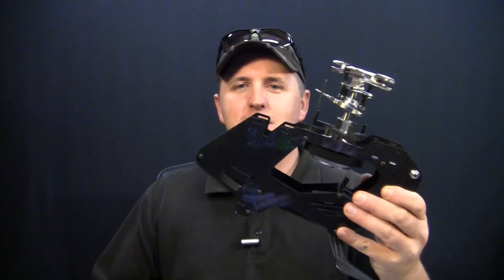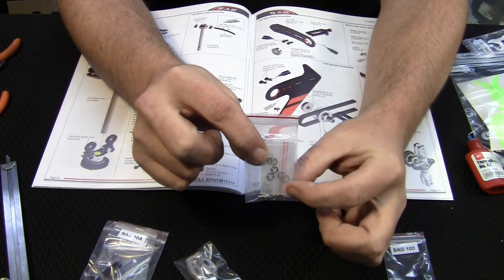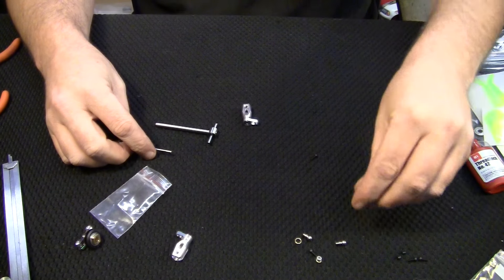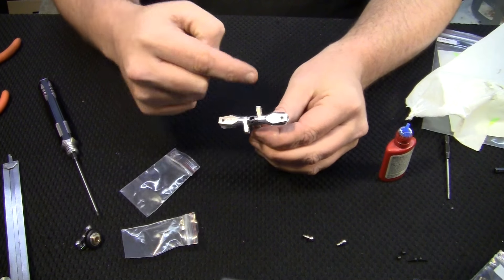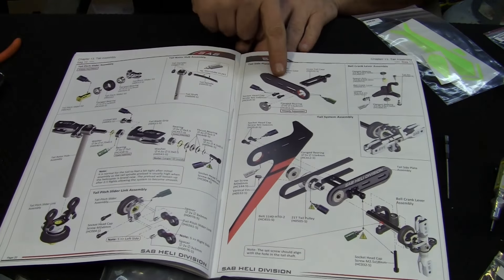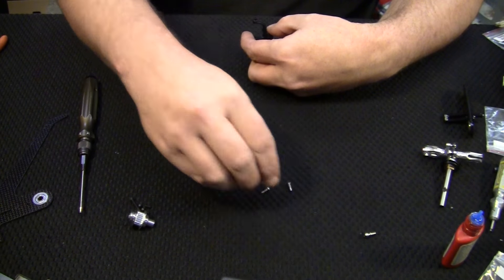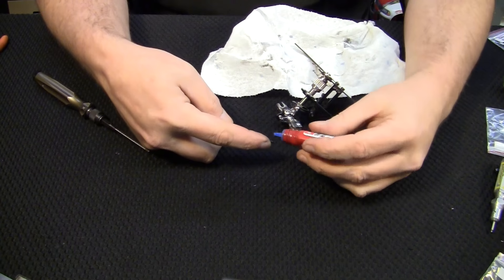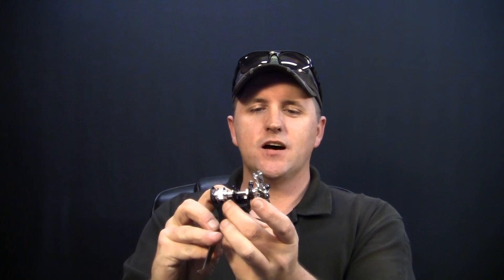Goblin Build Pt 4 Tail Block Assembly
The tail is one of the key features of the SAB Goblin Helicopter. No torque tubes here, we are running a belt on this little guy. And here is where I encounter my first issue with this kit!

In this video, I show you exactly how to assemble the rear tail block including putting together the tail blade grips with the thrust bearings, put all of it onto the tail shaft and spindle and put the vertical tail fin on.

Want to help out Rc-Help FOR FREE? Change your Amazon bookmark to the link below and any time you purchase something, it will help us out!

Help Support RCH By Becoming A Patron!